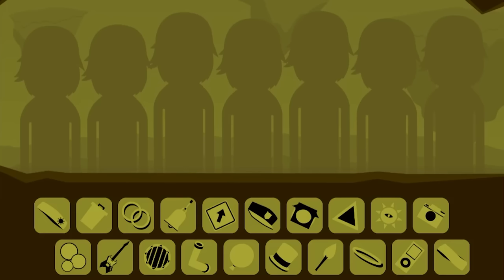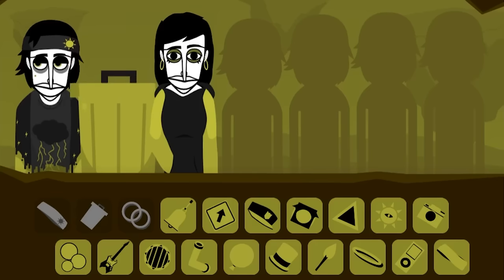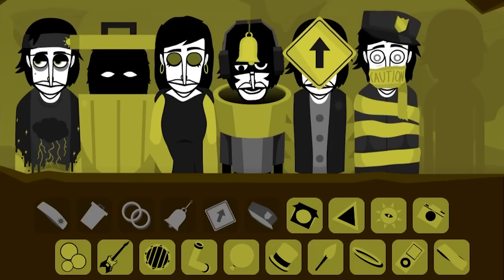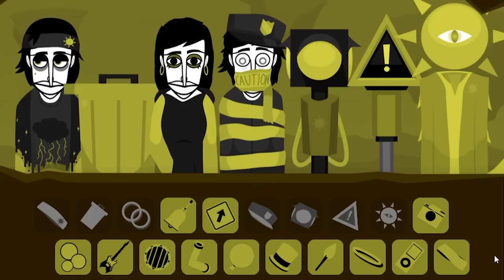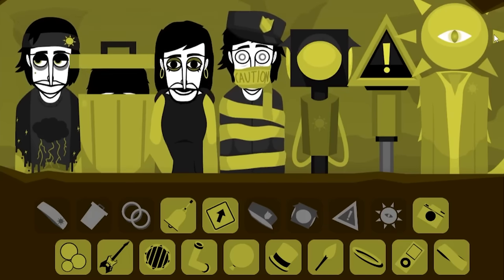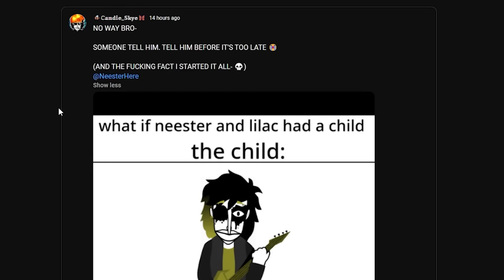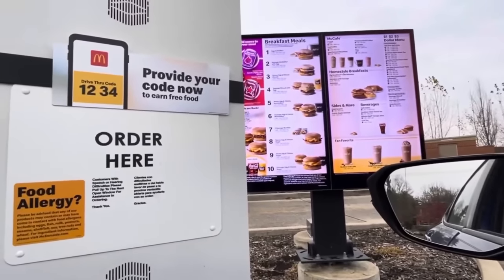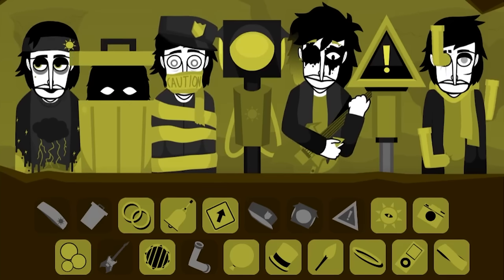Incredibox Yellow Is The Redemption Of Colorbox...